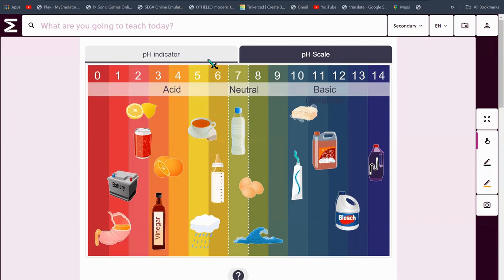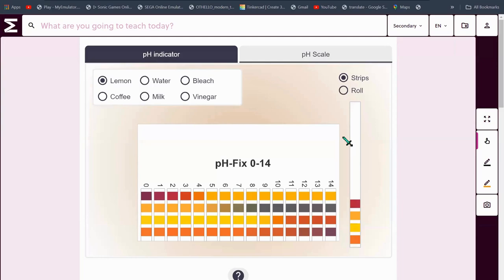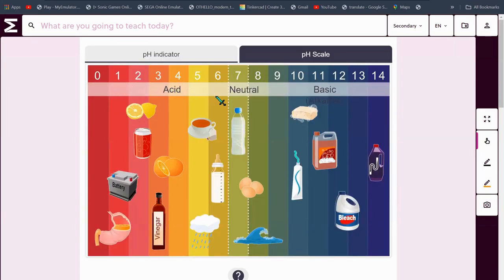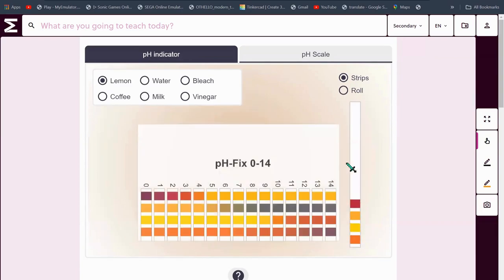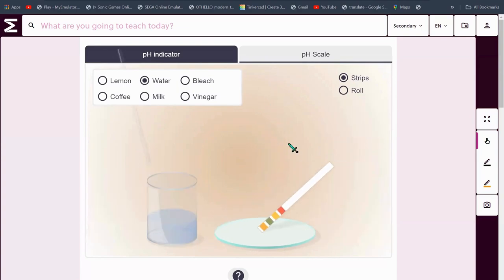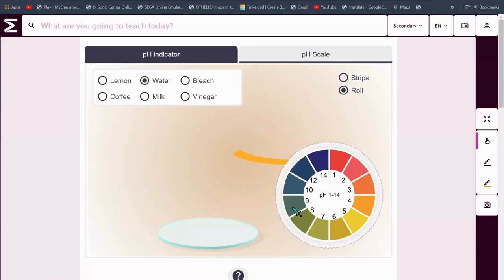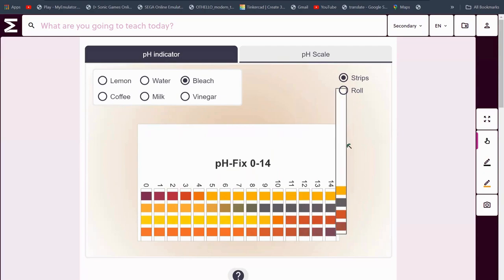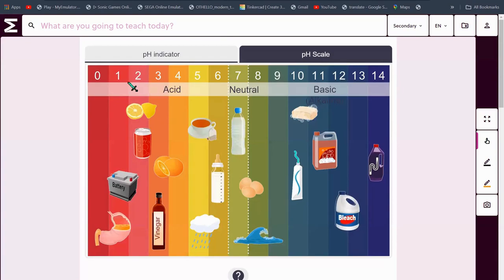LWA- Acids, Bases, and pH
CAN YOU GET THAT DRAIN CLEANER AWAY FROM ME?! IT'S LEAKING!